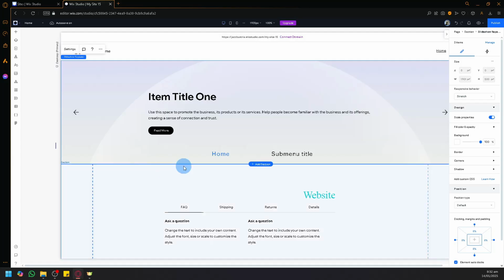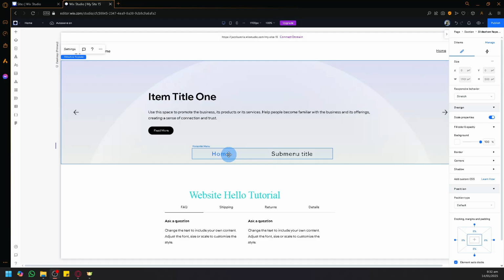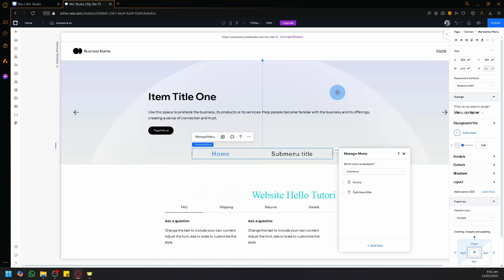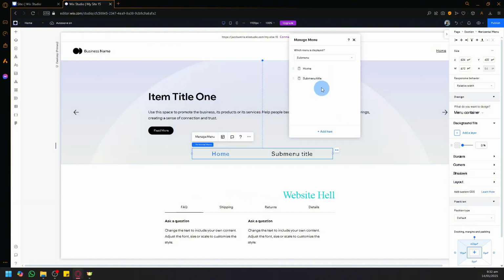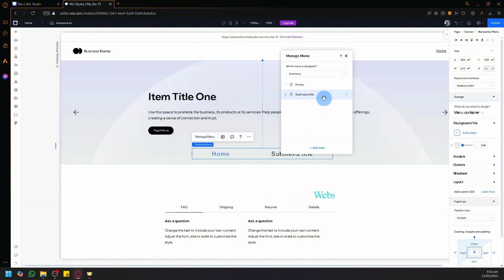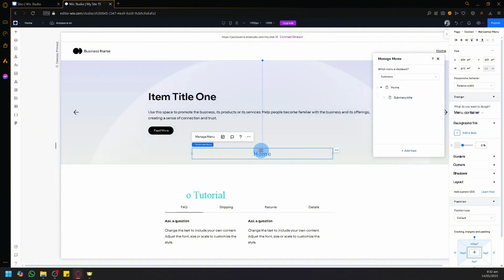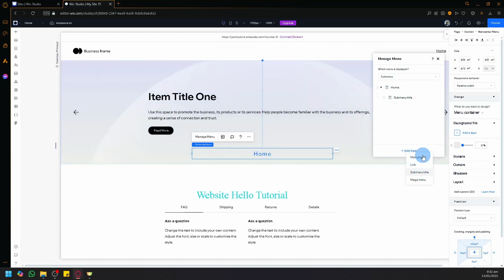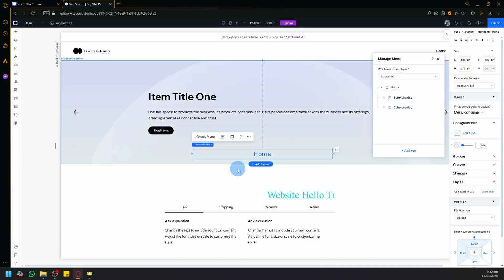How to Add Dropdown Menu in Wix Studio (Best Method)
Learn how to easily add a dropdown menu in Wix Studio with the best method! This step-by-step tutorial will guide you through the process effortlessly.